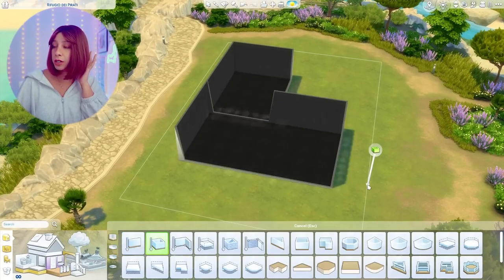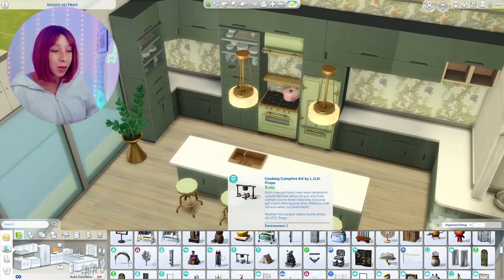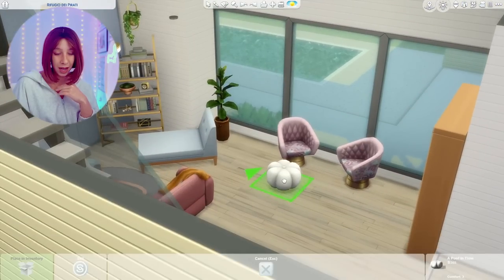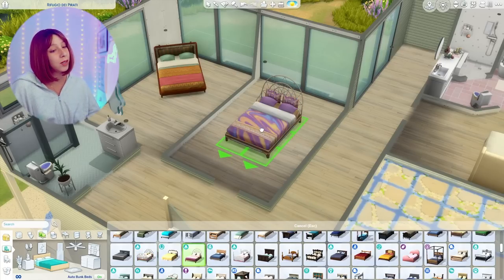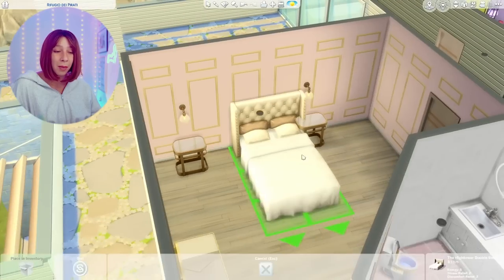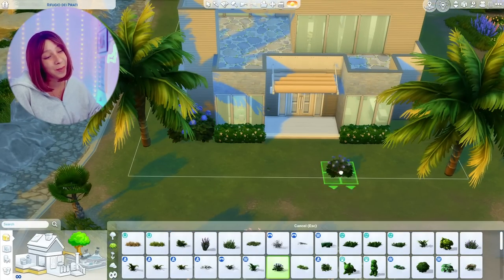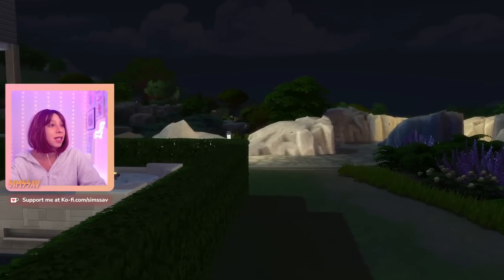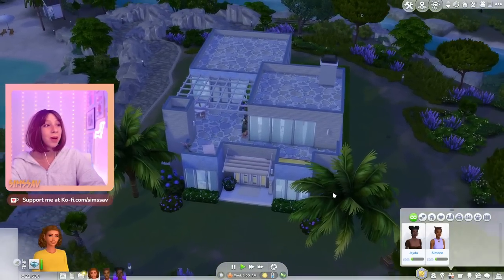LET'S BUILD A HOUSE WITH NO CC ✨ SIMS 4 BUILD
HELLO 👀 ALL OF MY GEAR & FAVORITE CC CREATORS ARE LINKED BELOW! 💕

Hiii my name is Savannah! I'm a youtuber/streamer/uni student from California.